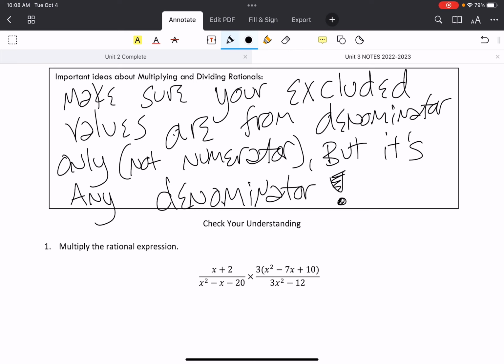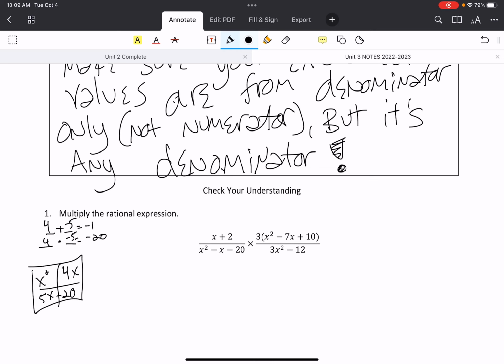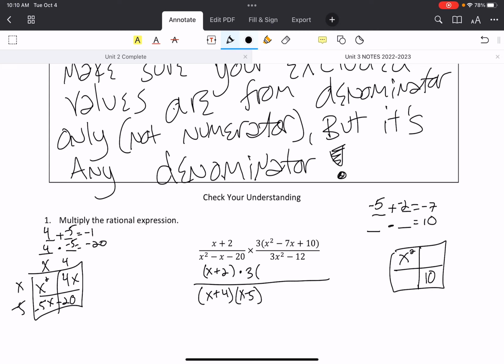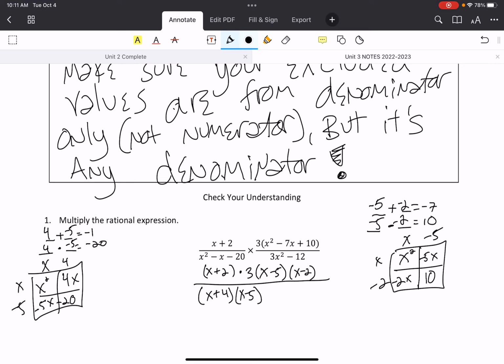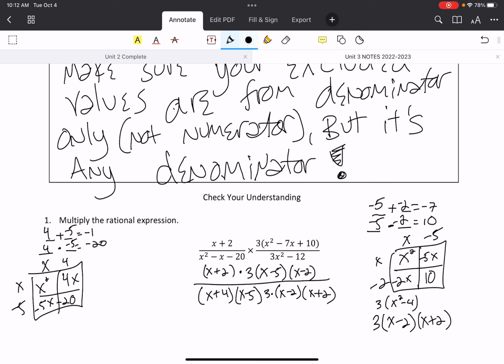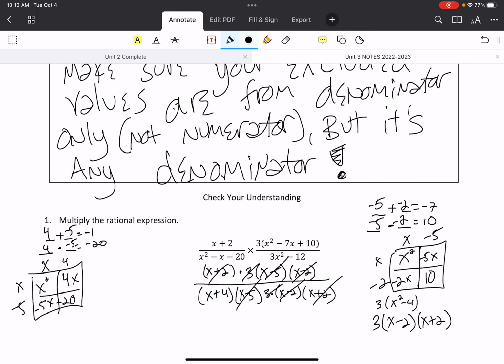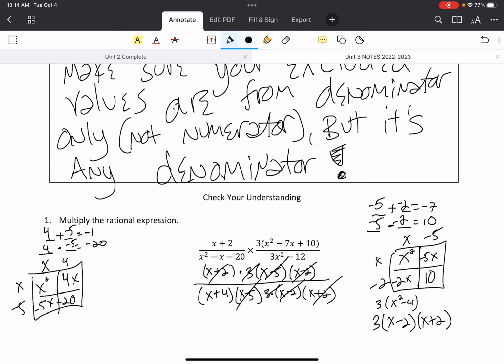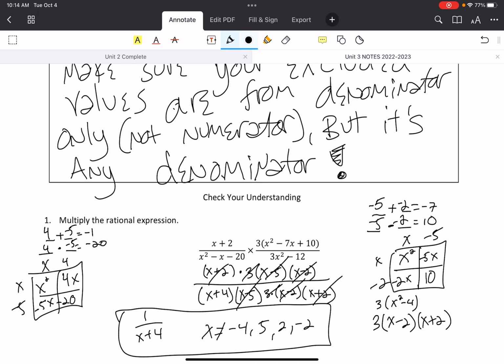3.2 part 2